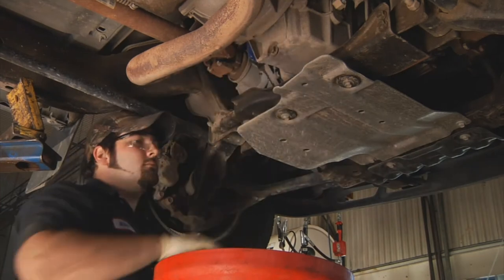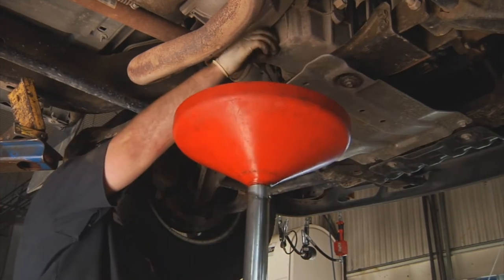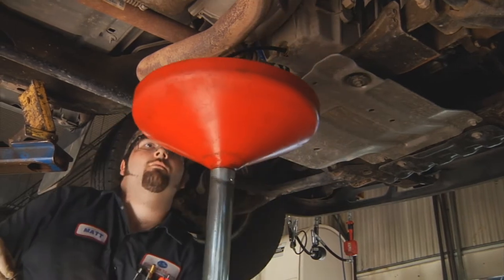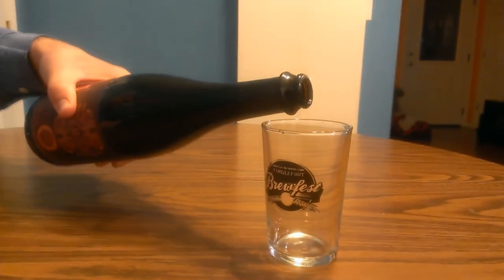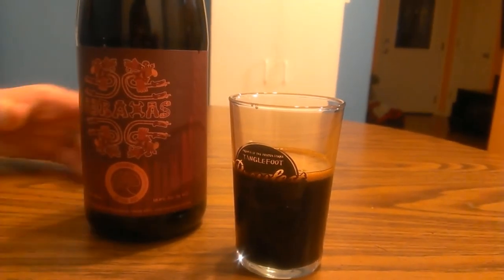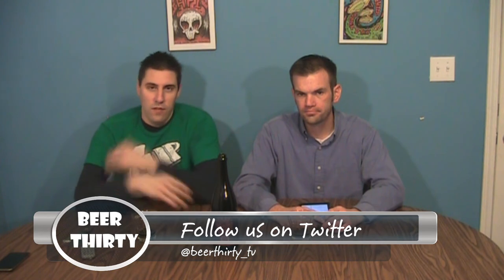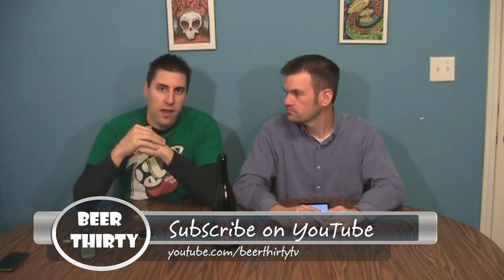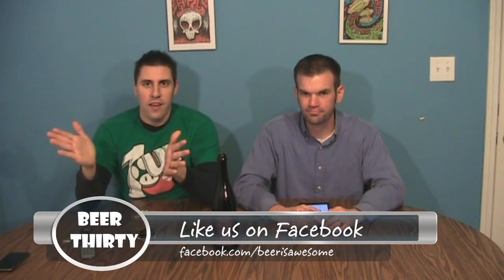Abraxas - Perrenial Artisan Ales - Beer:Thirty / Episode 23 -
In this Episode we try
Abraxas
from
Perennial Arisan Ales